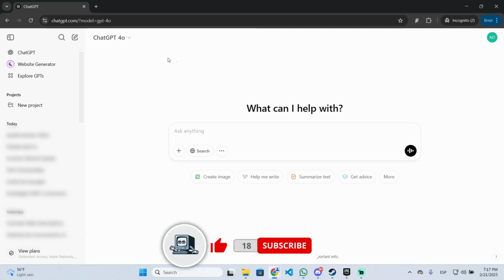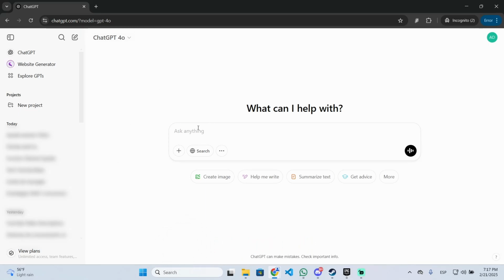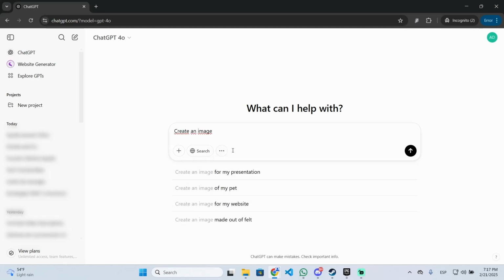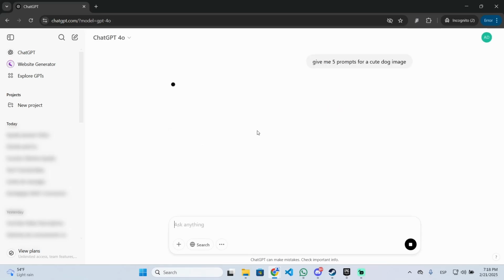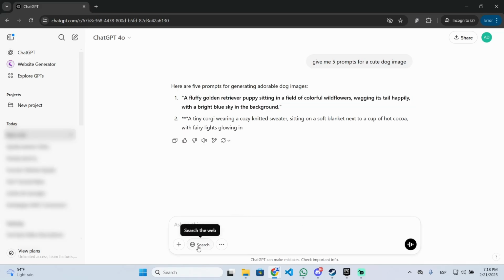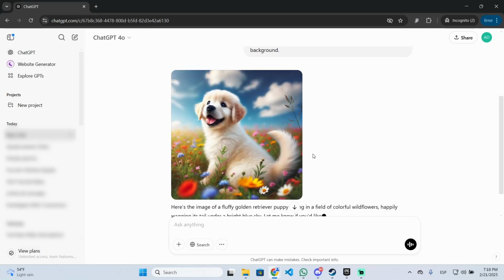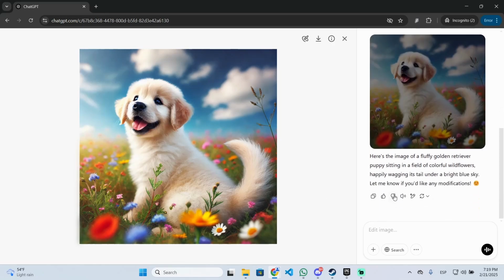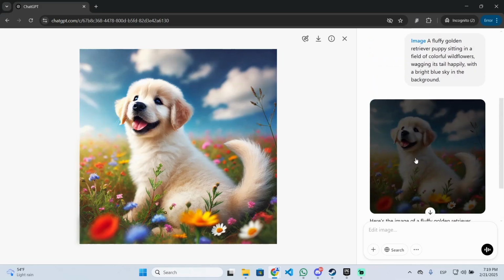How To Generate Images on ChatGPT Completely For Free (2025) - Quick Tutorial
How To Generate Images on ChatGPT Completely For Free
In this tutorial, you will learn how to generate images on ChatGPT completely for free step by step. This guide will show you how to access ChatGPT’s image generation features, create AI-generated images without cost, and maximize your creativity. Follow this easy method to start generating images effortlessly.